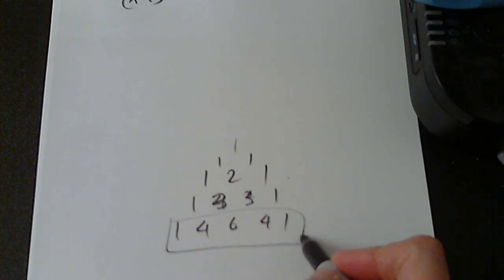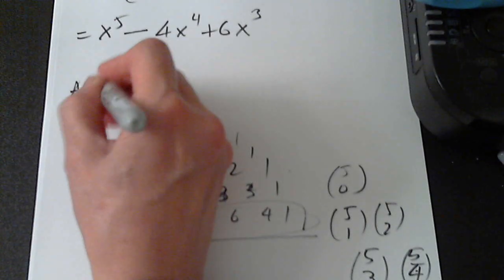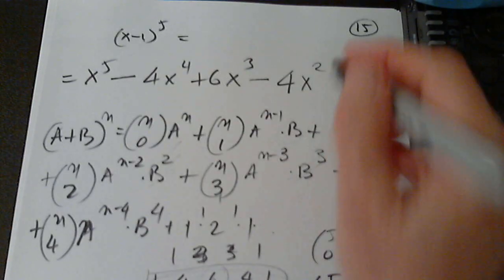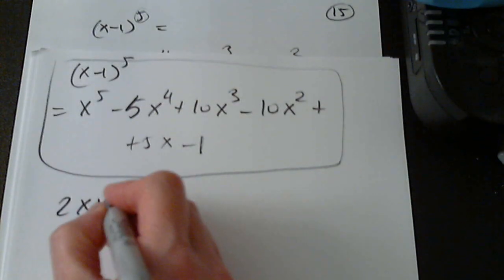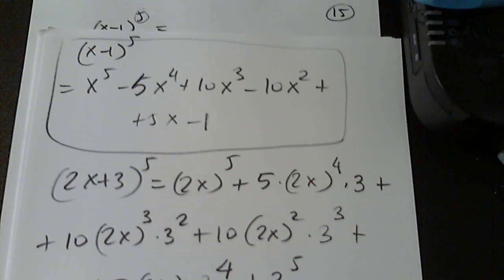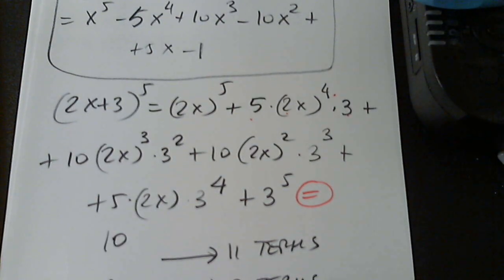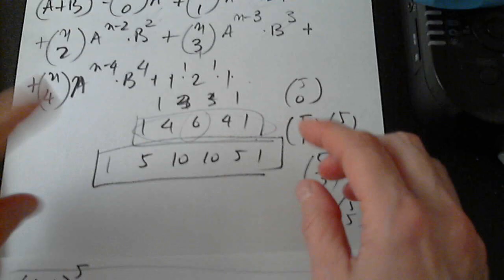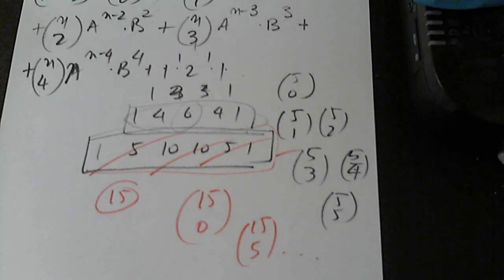MAT 146 9.4-9.4, 11.1, 11.3, 11.5 PART 5 NOV 20